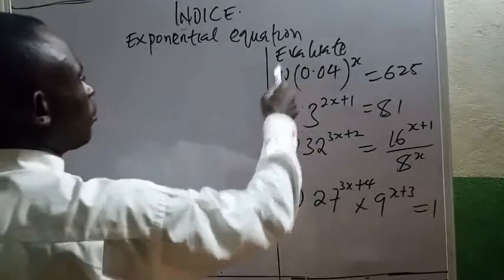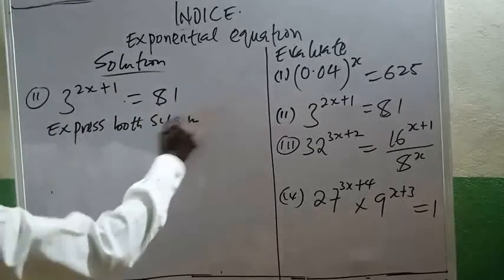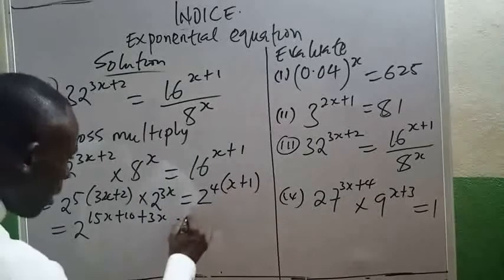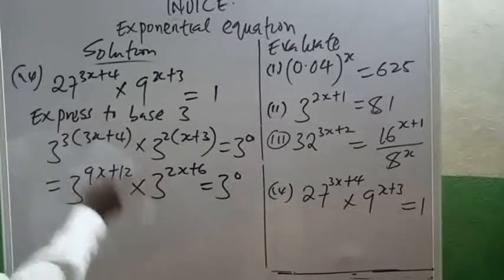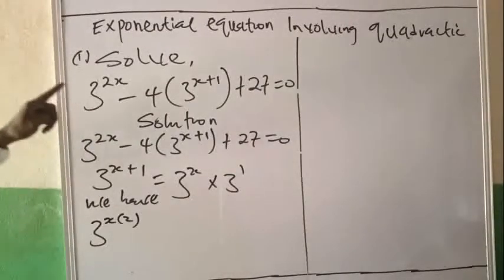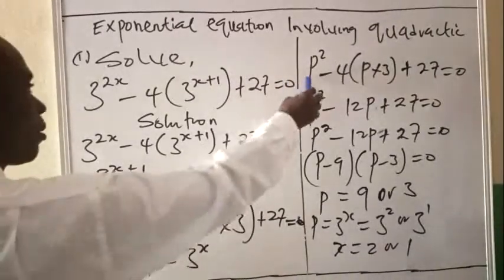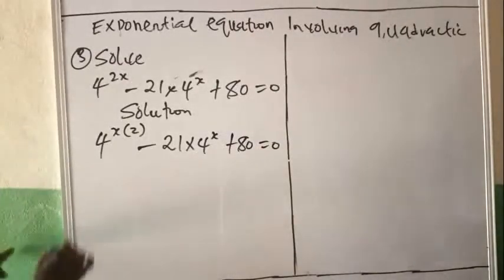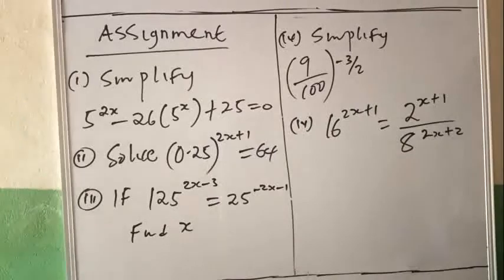Exponential equation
Mathematics for senior secondary school